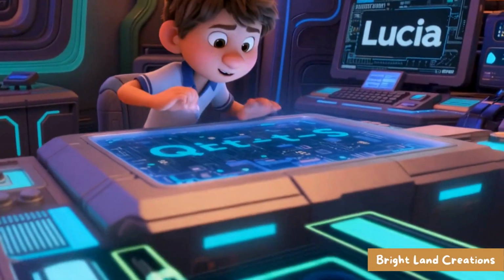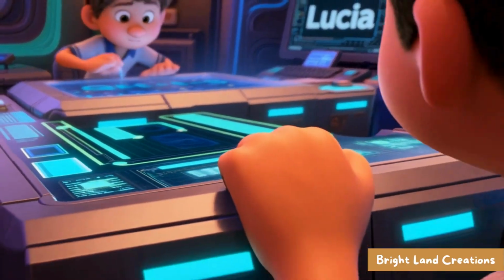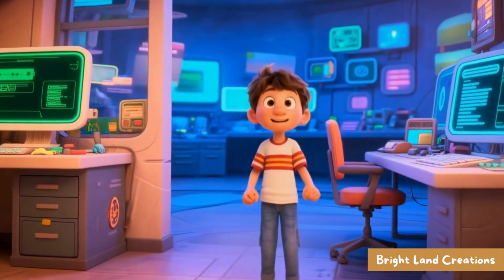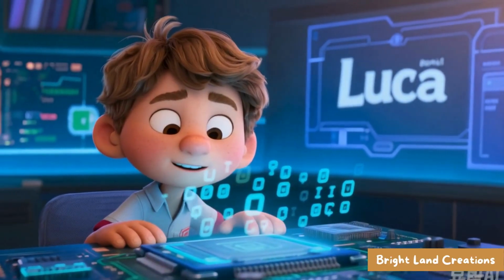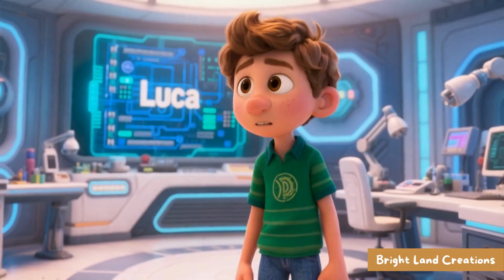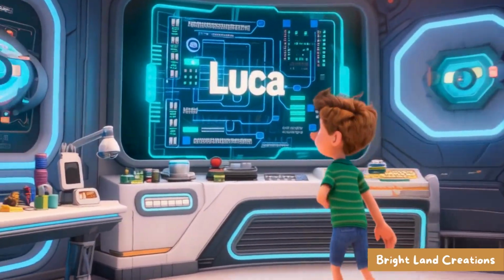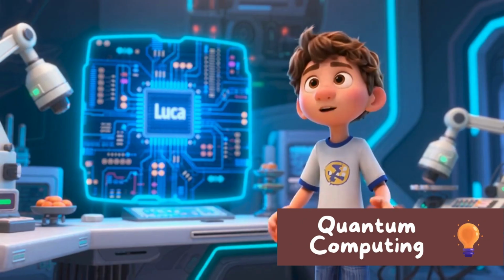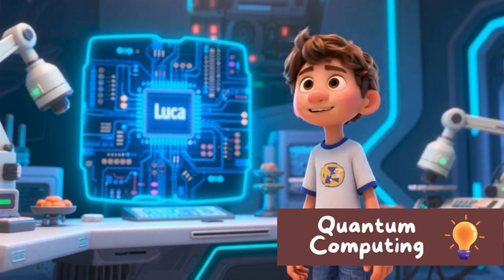Quantum Computing 101: How Qubits Unlock the Future | Kevin’s Adventures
Join Kevin as he unravels the mystery of quantum computing in this fun and easy-to-follow episode! Discover how quantum computers use qubits, superposition, and entanglement to solve problems millions of times faster than conventional machines. Perfect for tech enthusiasts, curious minds, and budding STEM innovators, this episode also highlights how quantum principles inspire challenges in Science Olympiad and STEM competitions. Buckle up for a journey into the future of technology with Kevin’s Adventures!

Timestamps:
0:00 – Welcome to Kevin’s Adventures
0:20 – What is Quantum Computing?
0:40 – Understanding Qubits: The Magic of Superposition
1:05 – Entanglement: The Quantum Connection